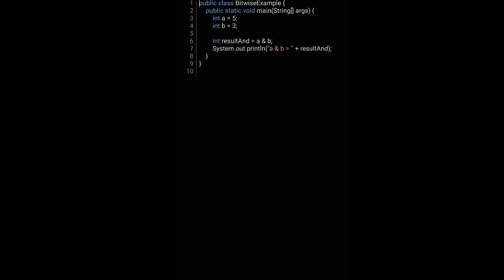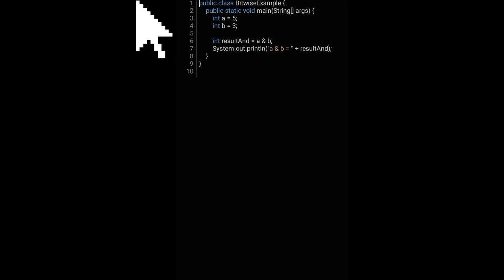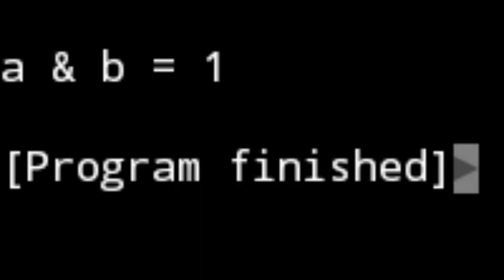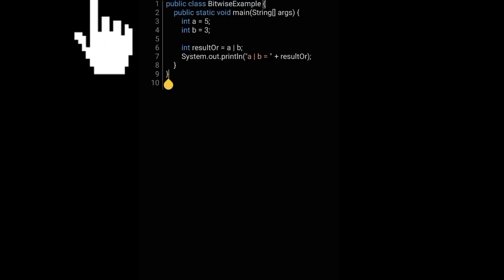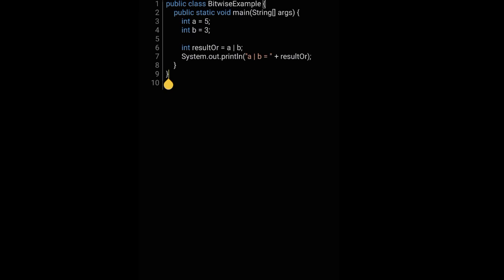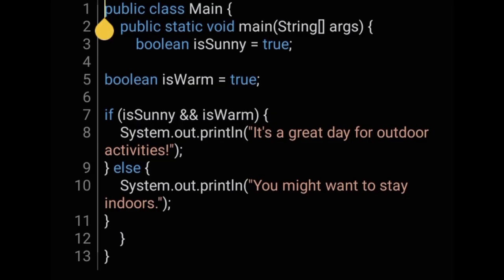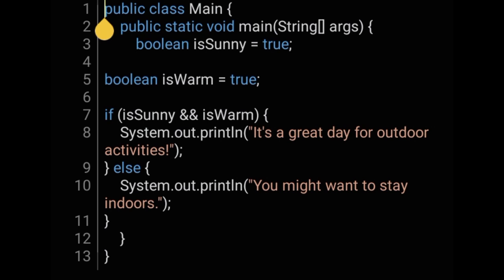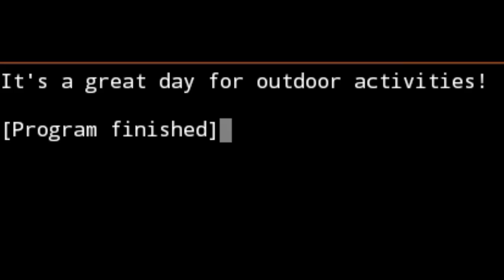Bitwise Operator and Logical Operator